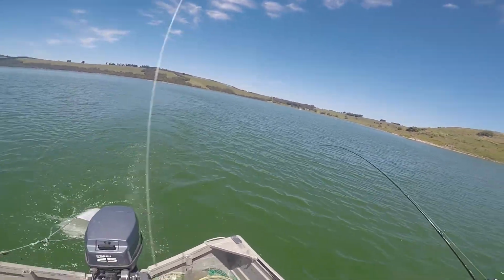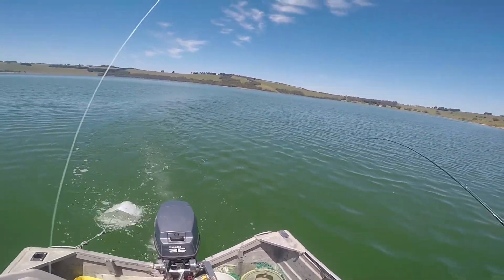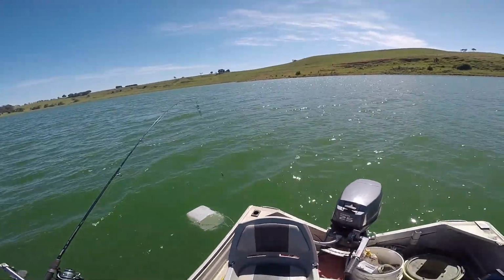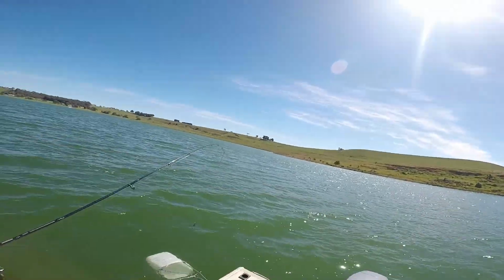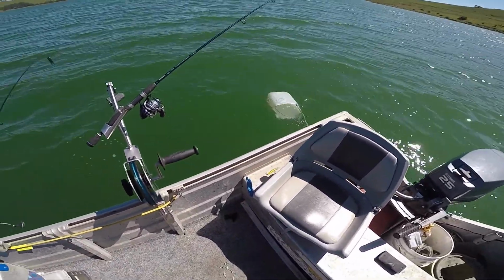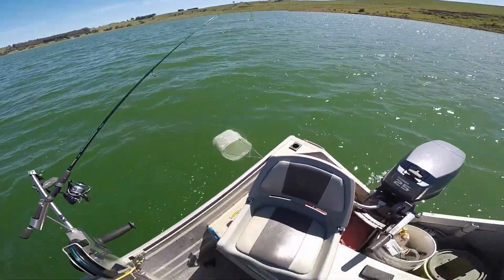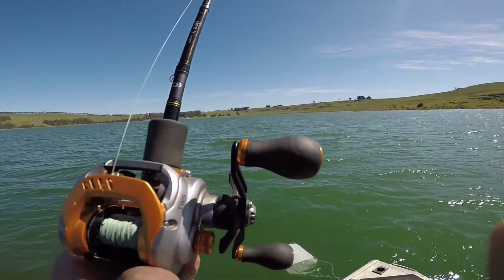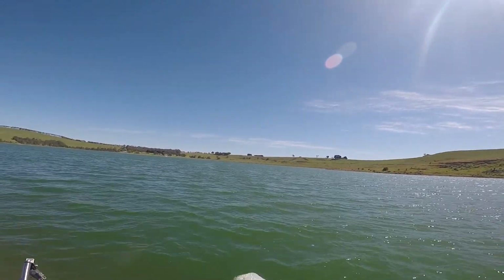Fishing lakes Purrumbete and Bullen Merri